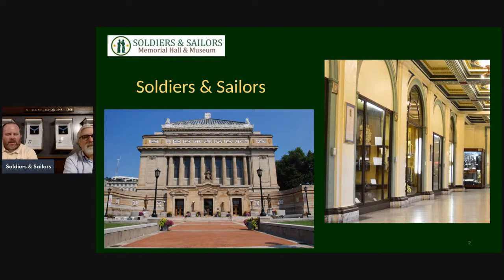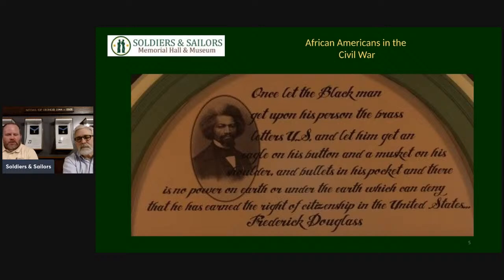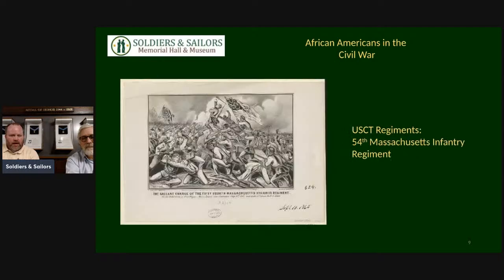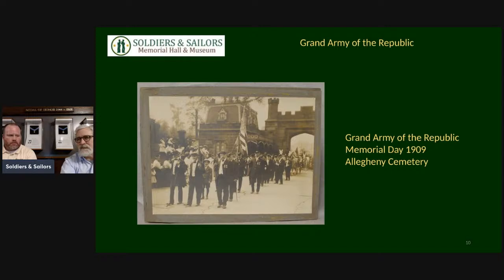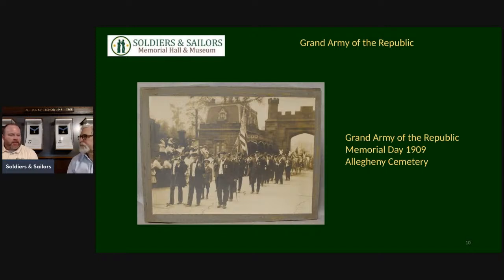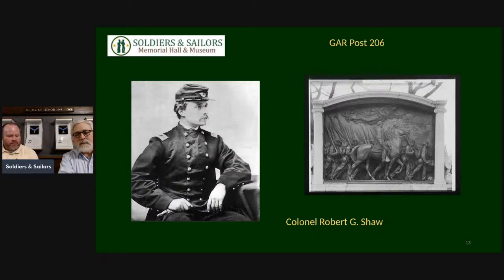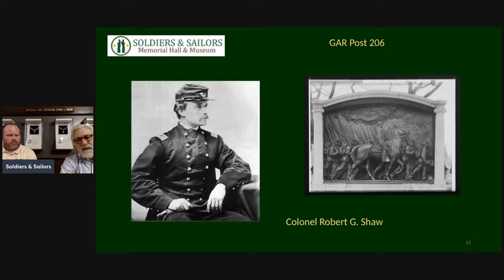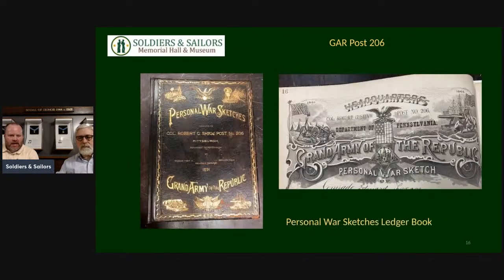Spotlight On: Robert Gould Shaw Post 206, African Americans in the Civil War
Approximately 180,000 African Americans served during the Civil War as a part of the USCT (United States Colored Troops). After the war many of those former soldiers joined a popular national veteran’s organization known as the Grand Army of the Republic (GAR). Pittsburgh was home to the Colonel Robert Gould Shaw Post, one of 15 “colored” posts in Pennsylvania. Each GAR post kept a book in which individual histories of their members were recorded. The Shaw Post’s book is a part of the collection at Soldiers & Sailors and contains valuable information regarding the service of Pittsburgh’s African Americans. Join Curator Michael Kraus and Educator Tim Neff to learn these stories and more.